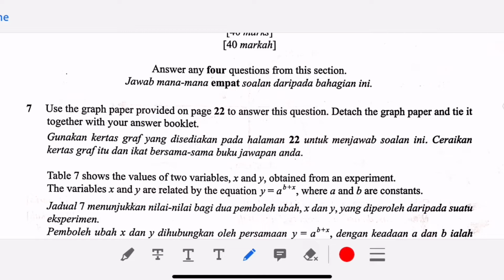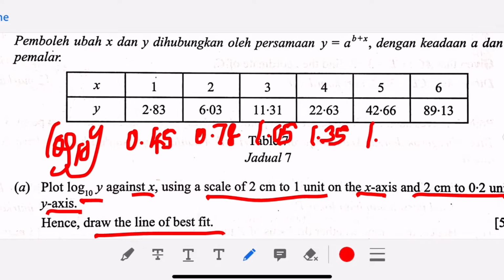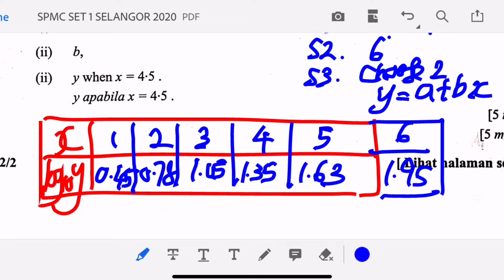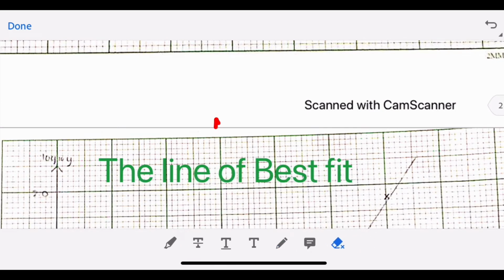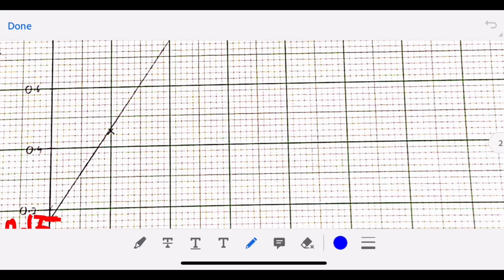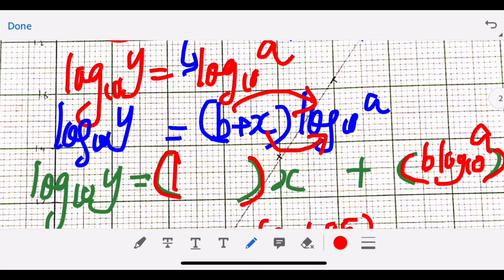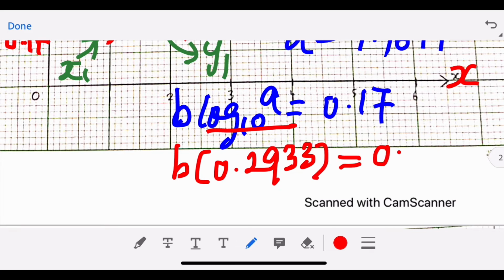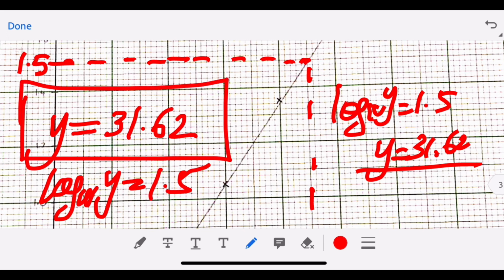SPM2020 A for AMaths. Chakyok! Good luck. P2 linear Law .